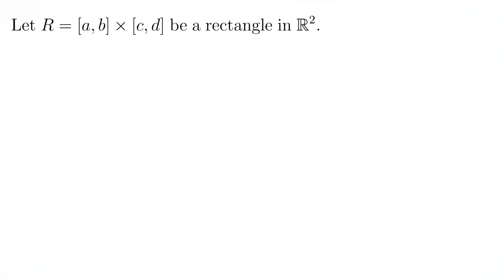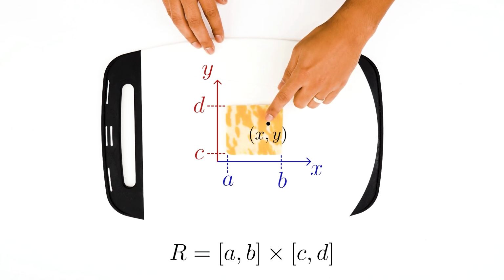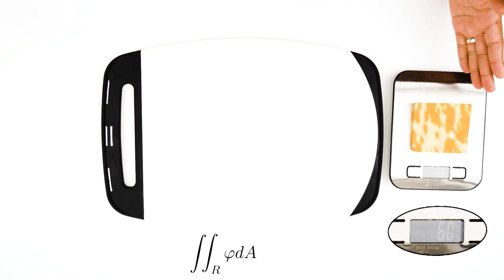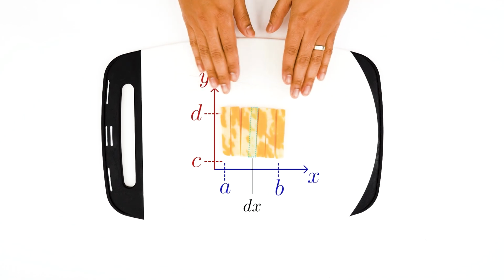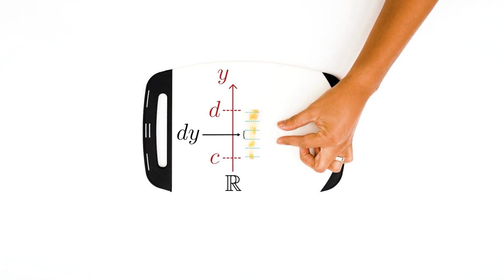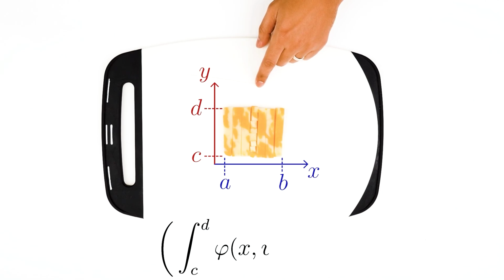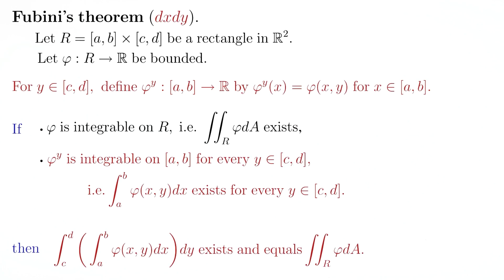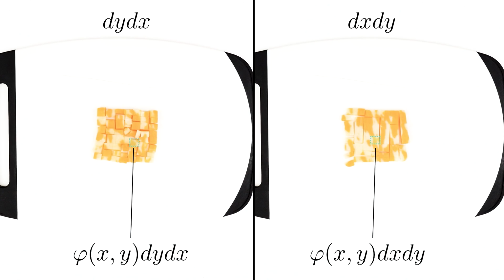Fubini's Theorem in 2D with a slice of cheese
How can you interpret Fubini's theorem in 2D? Using a slice of cheese!

To get the most out of this video, read Section 9.1 of "Advanced Calculus in Several Variables" by Asif Zaman.

Designed for MAT237 at University of Toronto
Created with UofT A&S Digital Teaching & Learning Studio